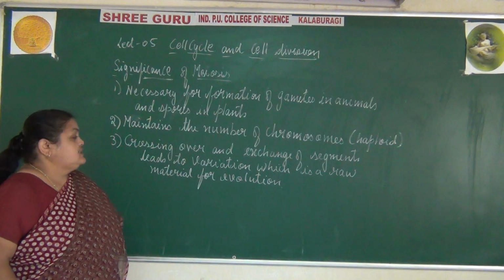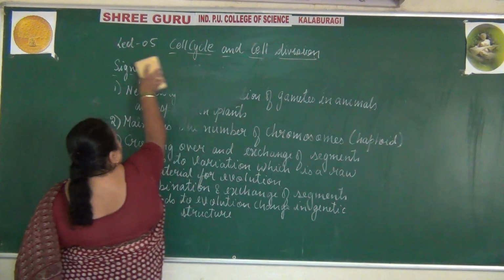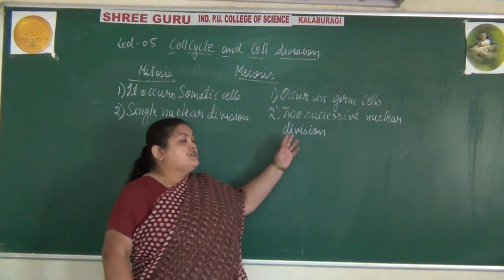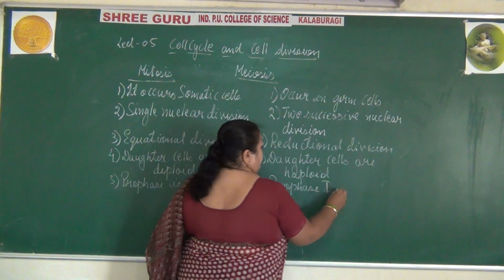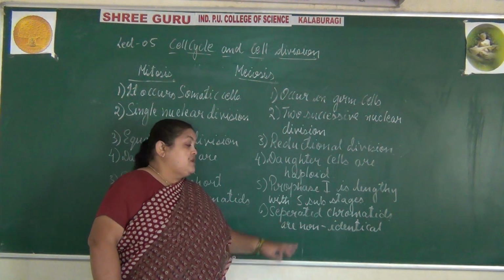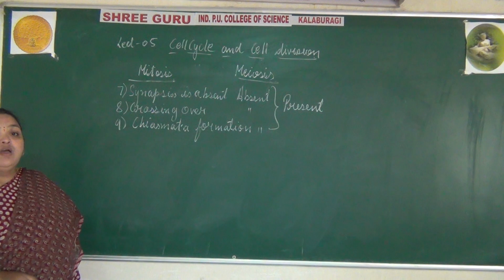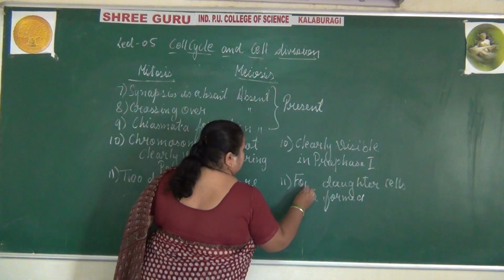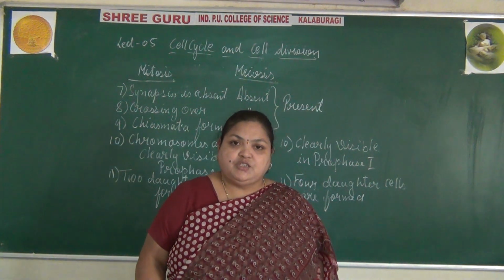PUC 1, BIOLOGY, LECTURE -5, TOPIC | CEll CYCLE AND CELL DIVISION |BY Miss PARVATI G